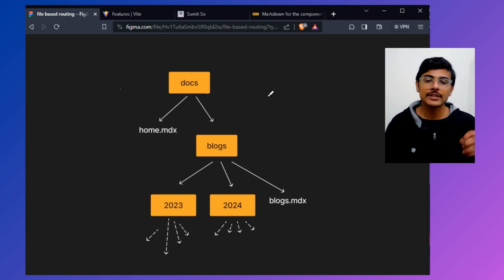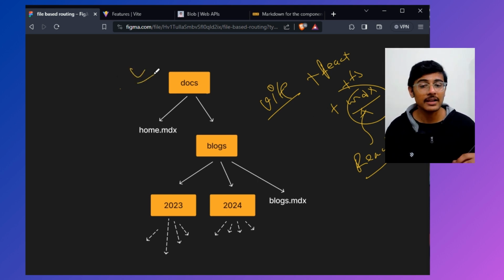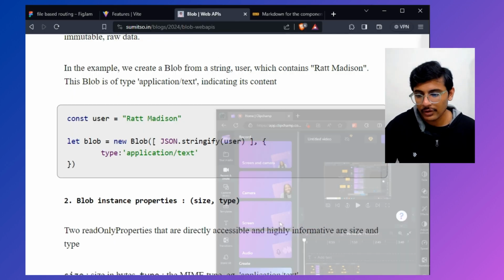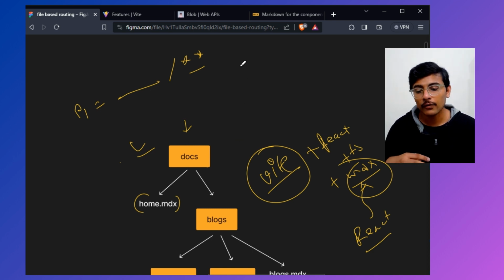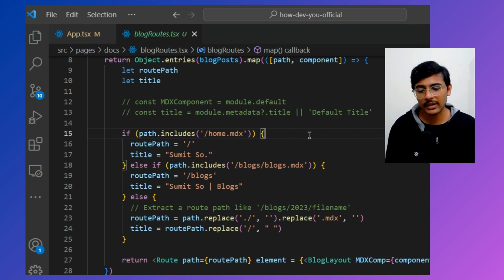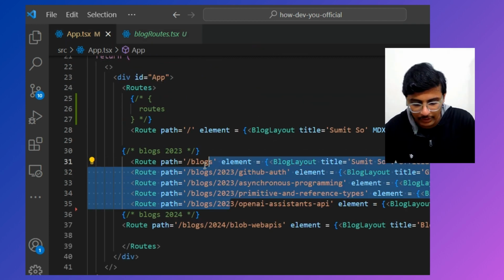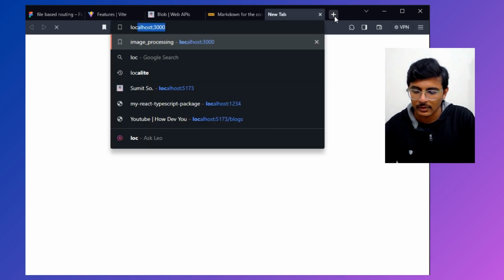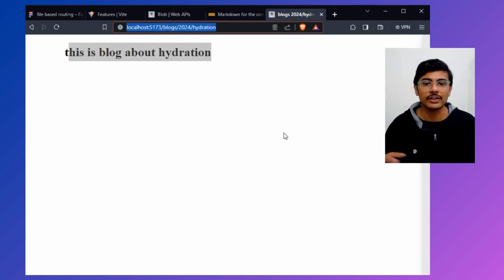*NO NEXTJS* File Based Routing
0:00 - 1:06: Intro File-Based Routing in React with Vite, Vite's Role and Use of TypeScript and MDX, Example of Website Using MDX and React Components

1:11 - 1:47: Goal of File-Based Routing and Vite's Functionality
2:22 - 3:58: Explanation of Globe Function Parameters
4:11 - 5:17: Implementation of Dynamic Routing for New Entries
5:27 - 7:47: Simplification of Imports and Displaying Routes
6:55 - 7:46: Testing New Blog Creation and Route Generation

In this tutorial, we delve into the essentials of File-Based Routing in React, enhanced by the capabilities of Vite. We start by introducing Vite's role in modern web development and its integration with TypeScript and MDX, showcasing how they work together to build dynamic web applications.

We then examine the goals and functionality of File-Based Routing in Vite, focusing on how it optimizes development workflows. The tutorial includes a detailed explanation of globe function parameters, which are pivotal for advanced web applications.

Further, we demonstrate the implementation of dynamic routing for adding new entries, highlighting the efficiency it brings to web development. The session also covers ways to simplify the import process and effectively display routes.

Concluding the tutorial, we walk through the process of creating and testing new blog routes, a vital skill for modern web developers. This comprehensive guide is designed for developers seeking to enhance their expertise in React and Vite